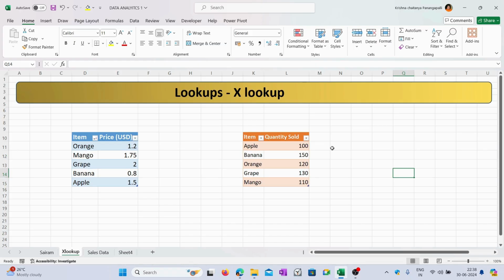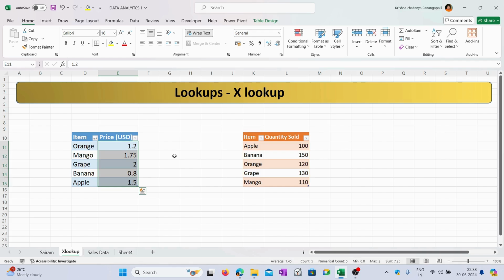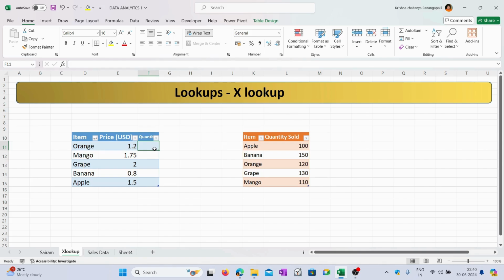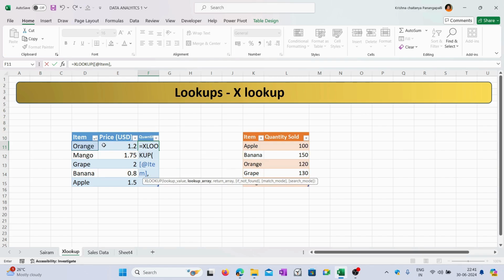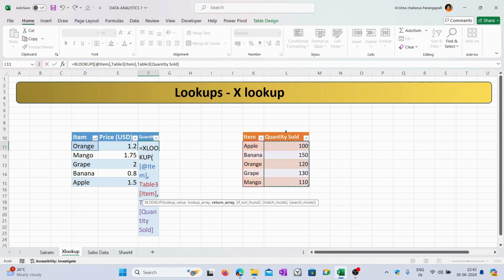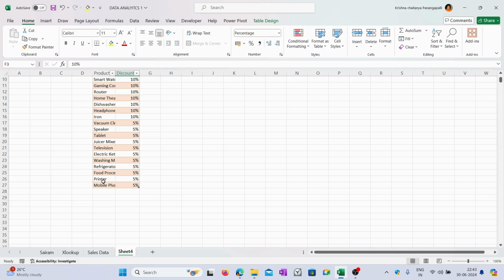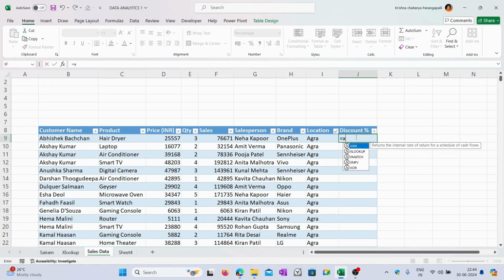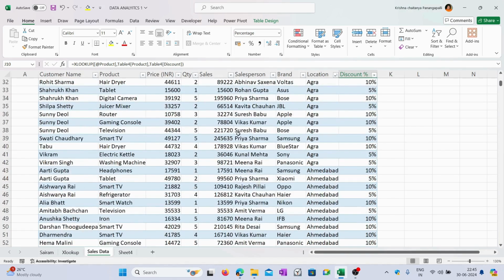Day 6 - 30 Days Excel Challenge